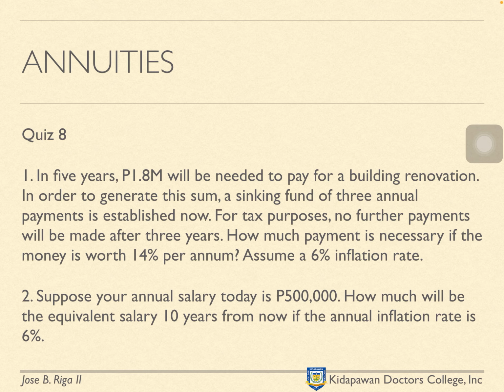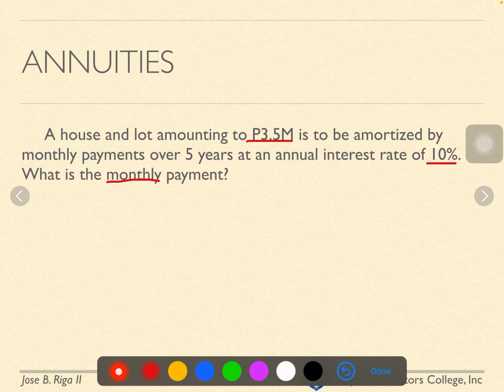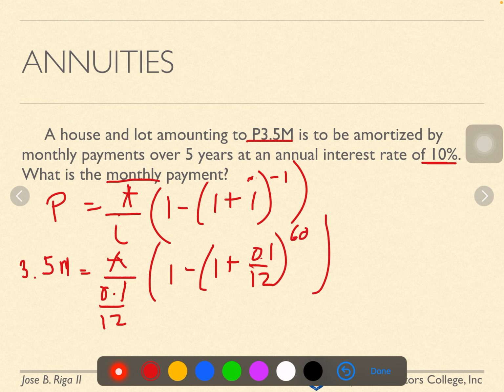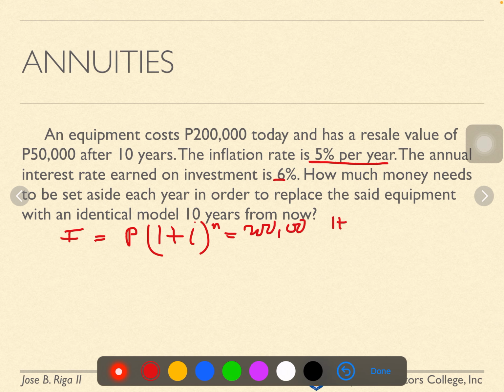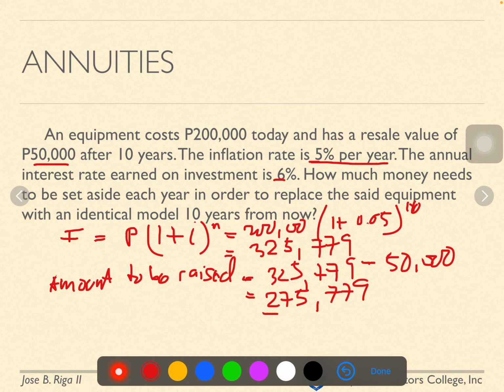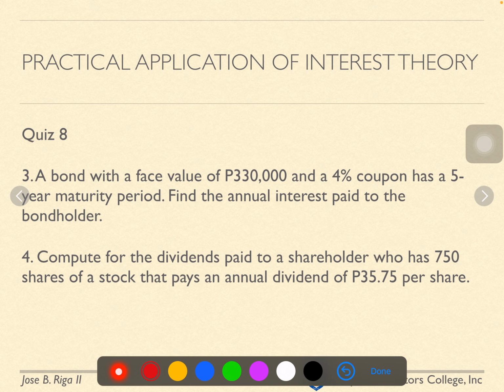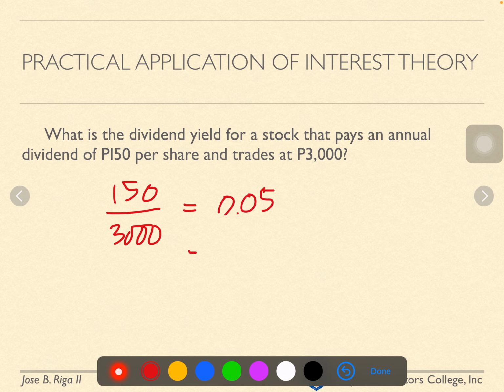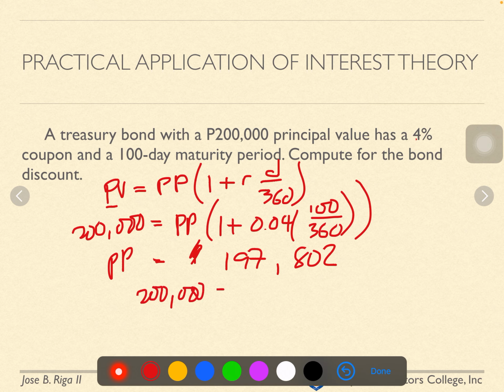Math Lesson 8